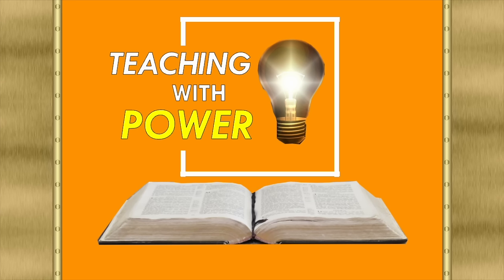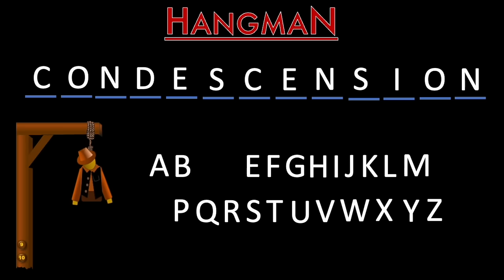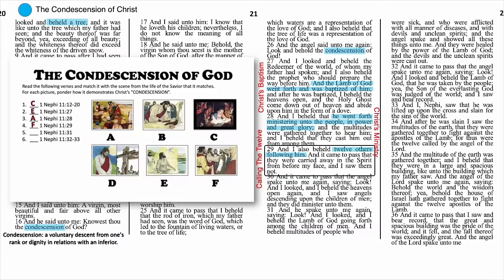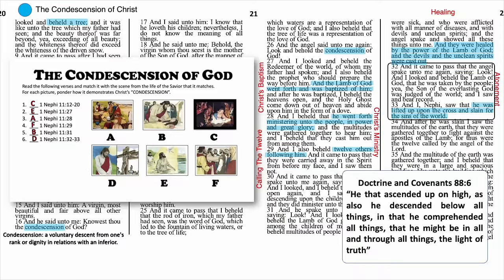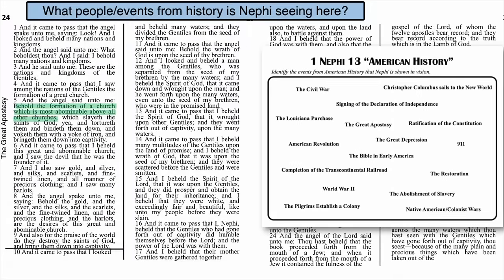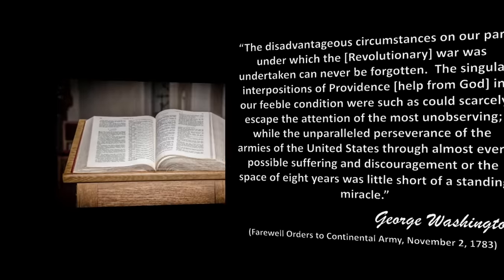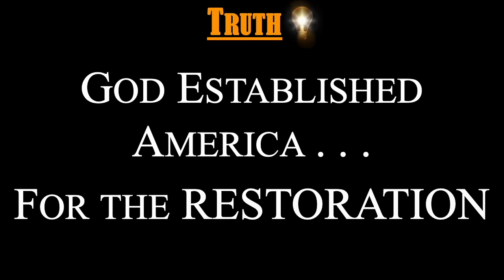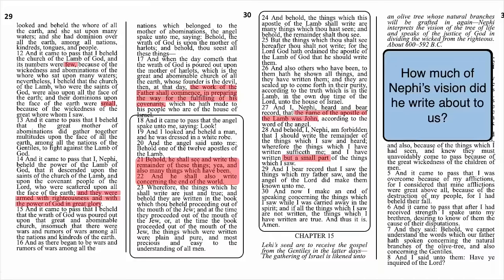1 Nephi 11-15, Come Follow Me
Teaching and Study helps for 1 Nephi 11-15.  Insights coincide with the lesson for January 22-January 28 in the Come Follow Me manual. Principles include: The Condescension of God, A Nation for Restoration, The Two Churches, and more.

To purchase the Book of Mormon Bundle Subscription, click here:Book of Mormon 2024 Subscription Bundle